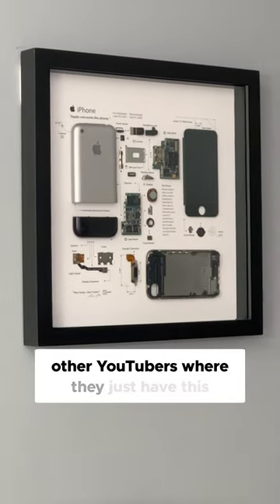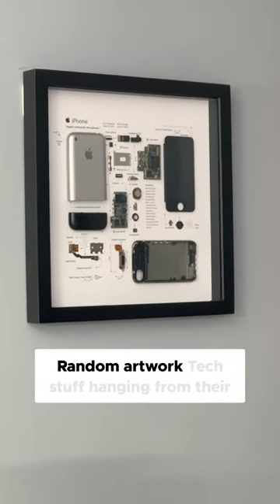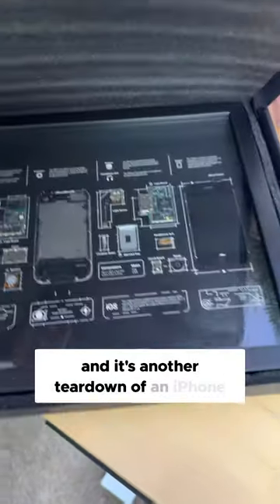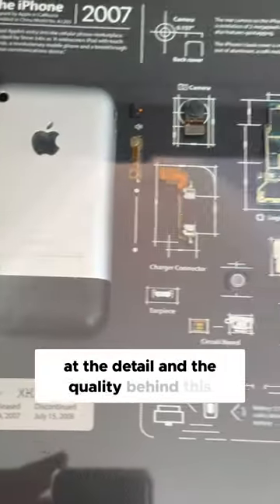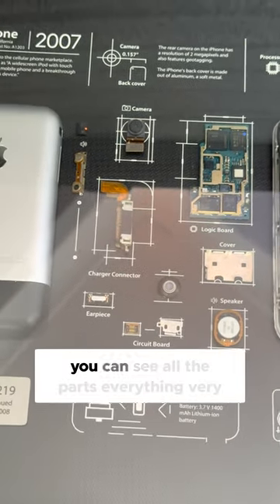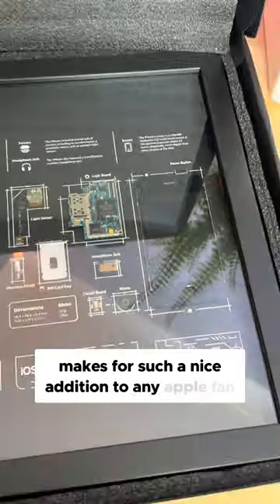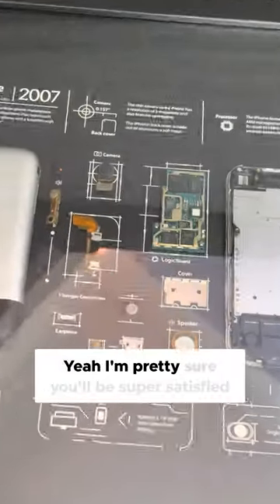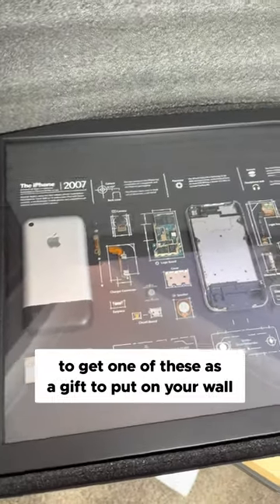VINTAGE iPhone as Artwork?